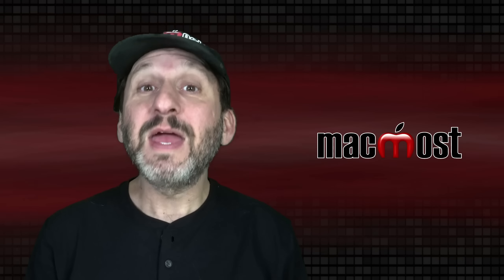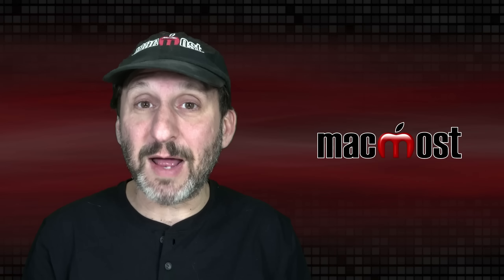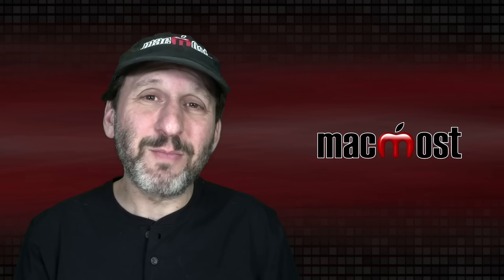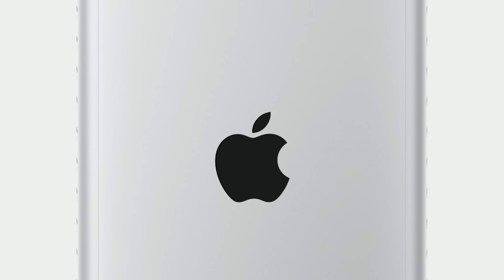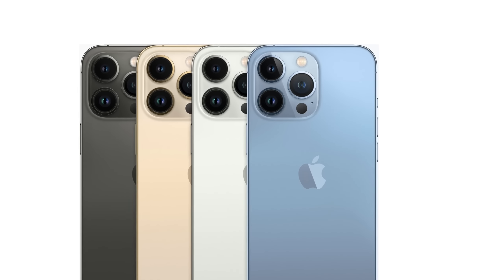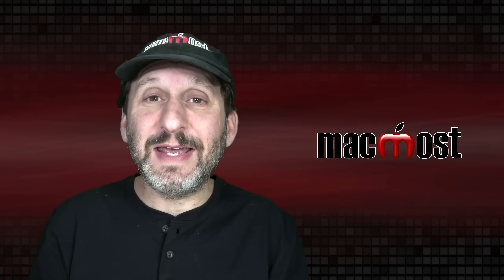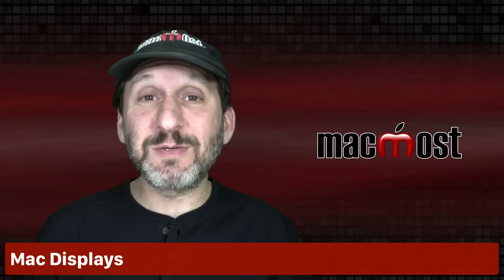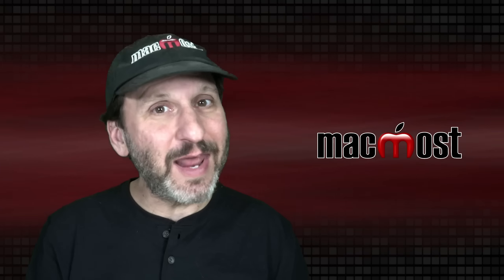What's To Come From Apple in 2022?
We'll most likely see a new larger iMac, MacBook Air, Mac Pro and iPhone 14 in 2022. What else will Apple release? Will we see a new MacBook Pro? iPads? Mac mini? AR glasses?

00:00 Intro
00:28 iMac
01:45 iMac Pro?
02:41 MacBooks
03:55 2022 MacBook?
04:54 Mac Pro
07:01 Mac mini
07:51 iPhone 14
09:25 iPads
10:01 Apple Watch
10:42 AR Glasses
13:11 Mac Displays